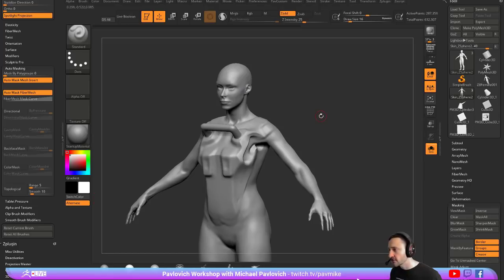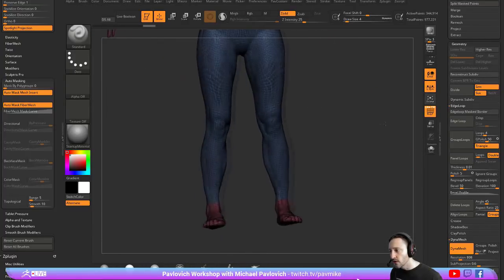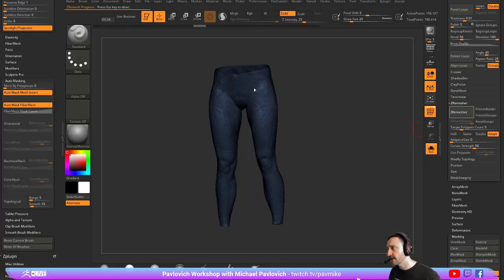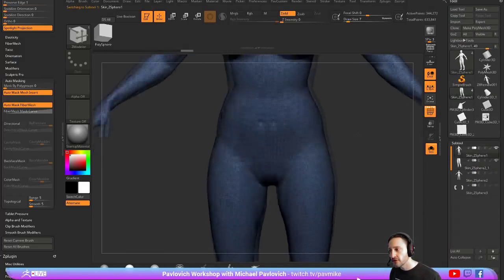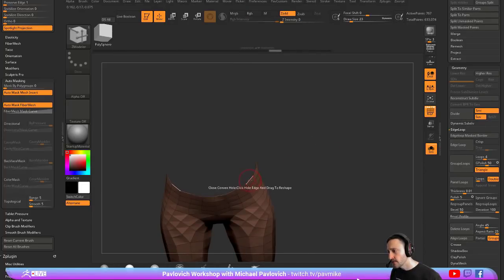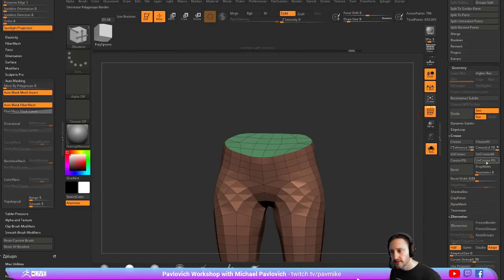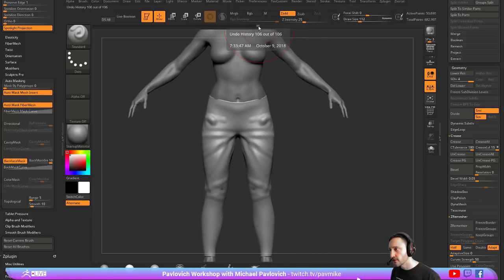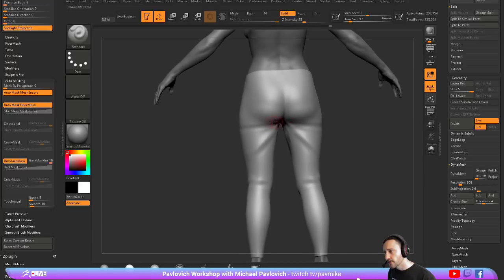008 ZBrush Pants Blockout